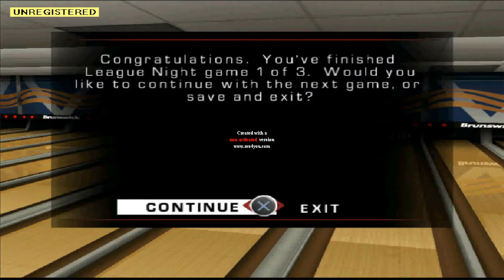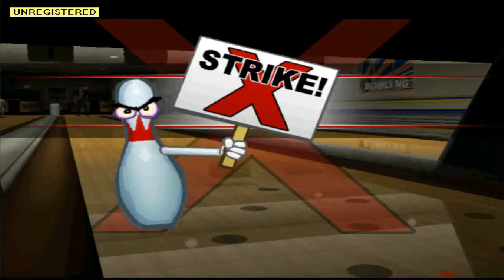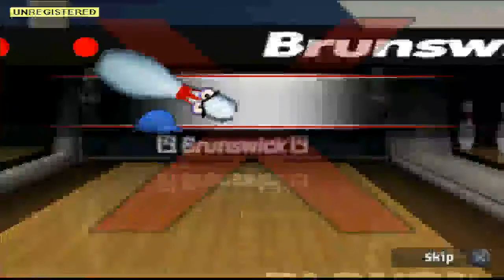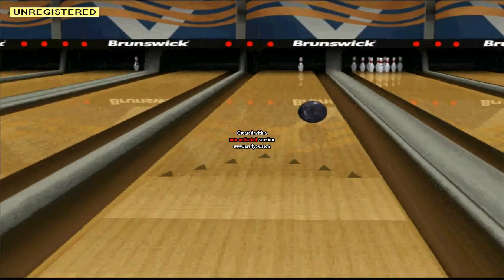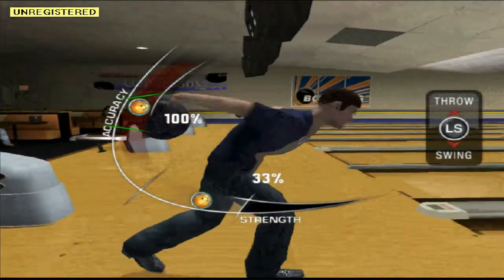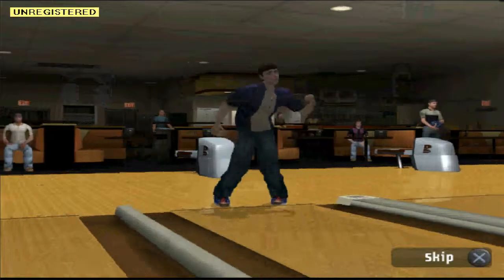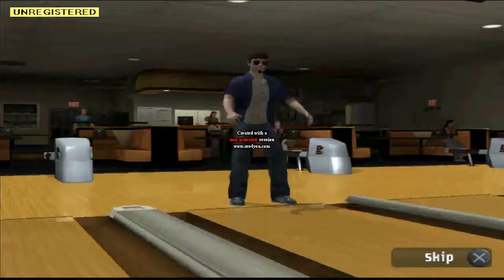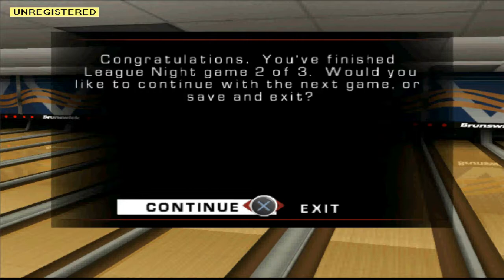Brunswick Pro Bowling Let's Play Part 163 (vs. Jason Dickson pt. 2)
It's our second match against Dickson and it's a decent one.  Enjoy!